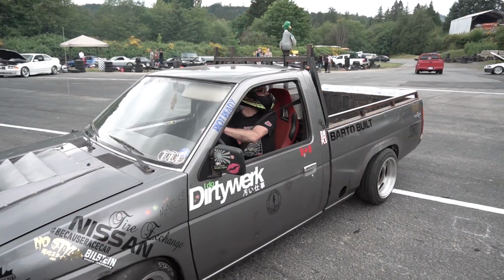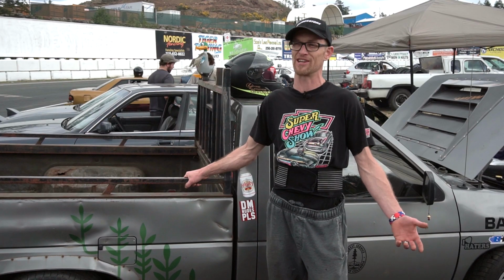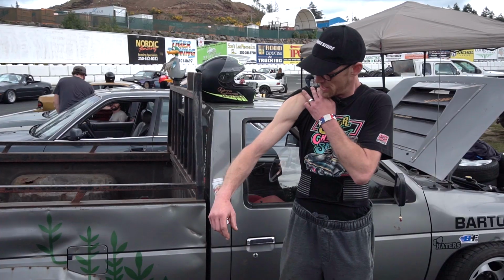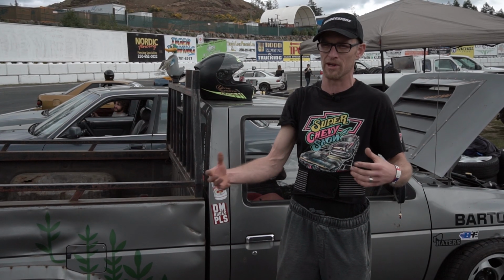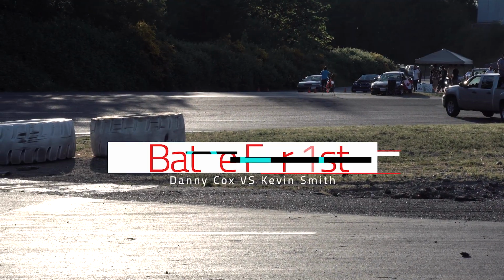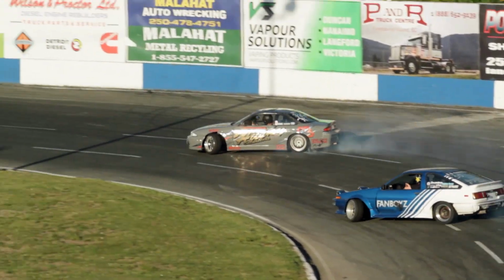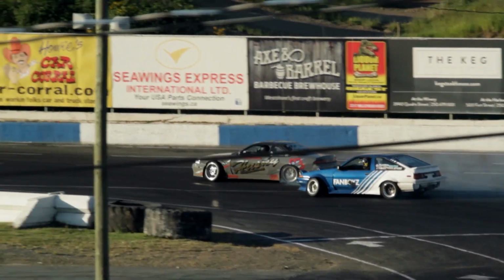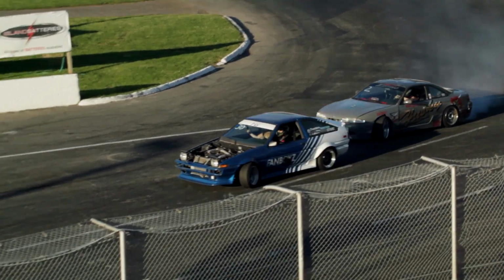Capital Drift Episode 8 Barto's Story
This Episode we cover the second event of 2018, and showcase Barto's story.

Drifting practice and competition.

TO FIND OUR EVENT SCHEDULE,
RULES, AND HOW TO SIGN UP
FOR OUR TRACK DAYS.

This show was produced with the help of Shaw TV South Vancouver Island.